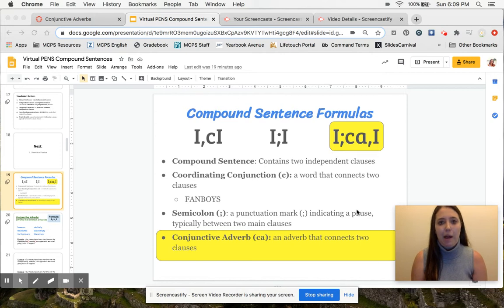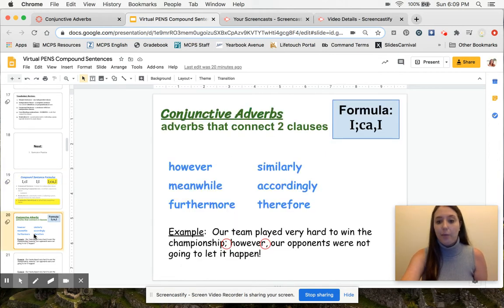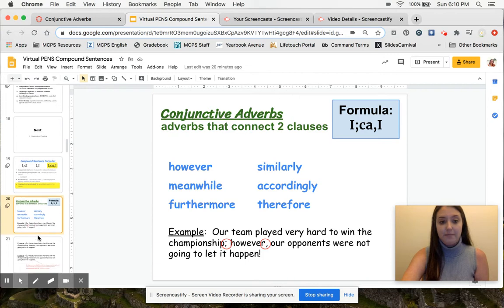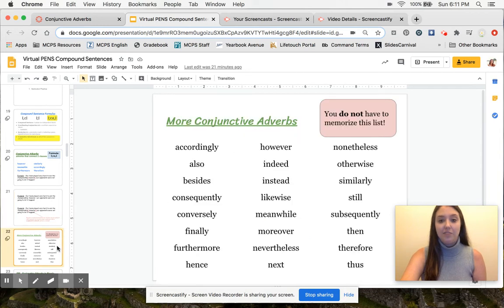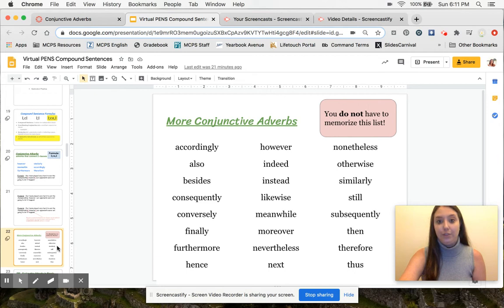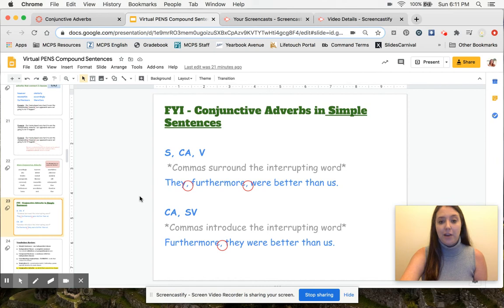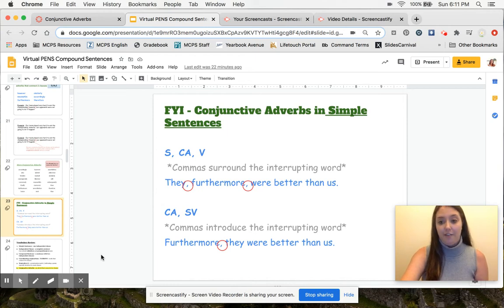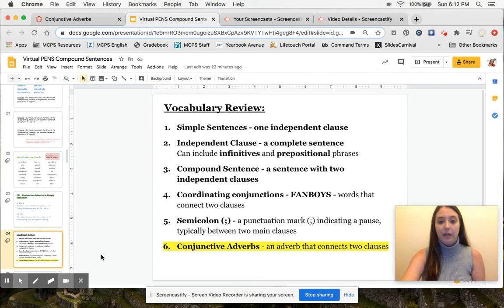12: Conjunctive Adverbs